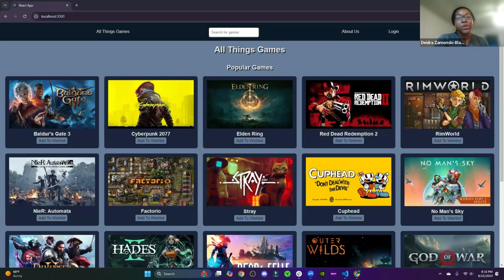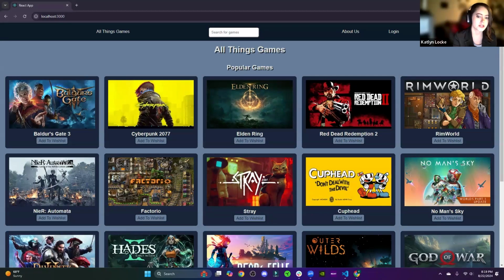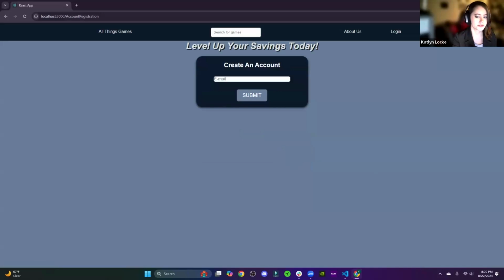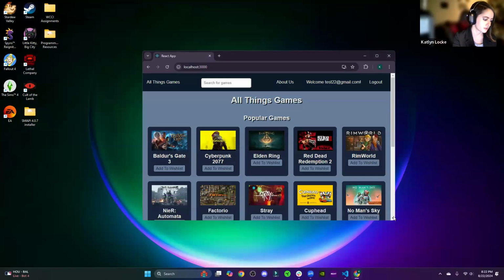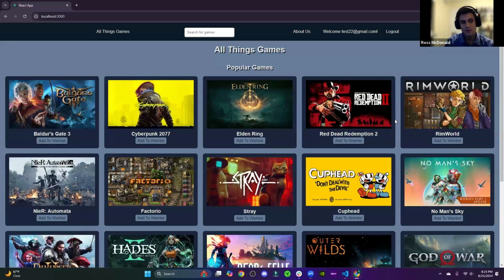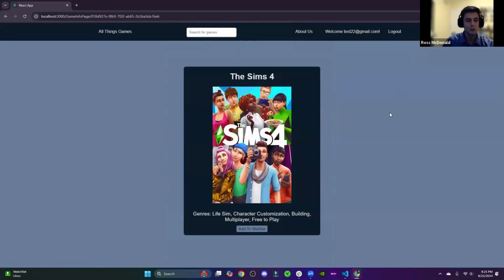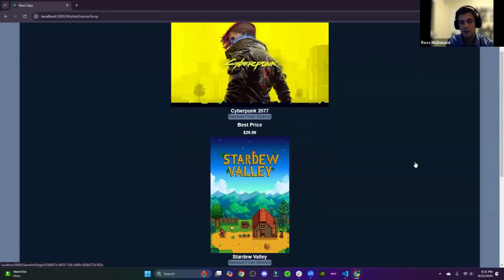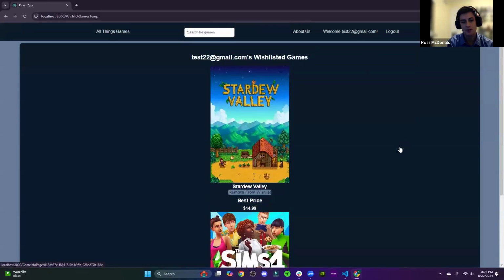All Things Games: Full-stack Java Final Project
Join us as our recent Full-Stack Java graduates present their final project, "All Things Games," on Demo Day. Deidra, Kaitlyn, and Ross have spent weeks refining their skills in our intensive bootcamp, and now they showcase a fully developed application that allows users to create a wishlist of games and receive price change notifications.